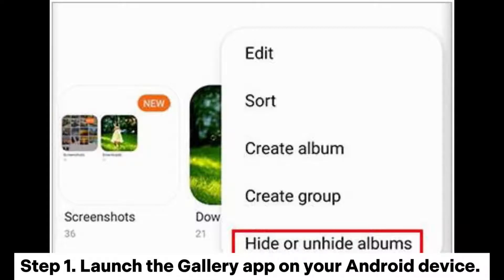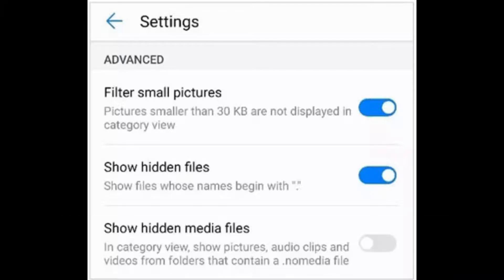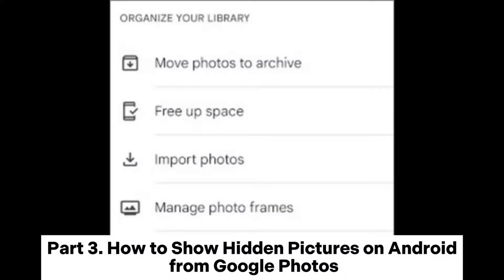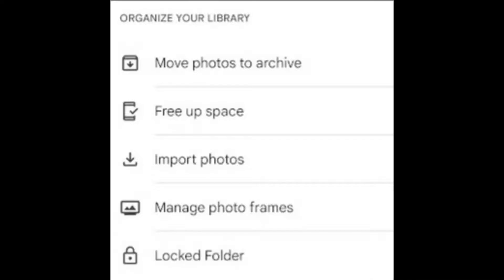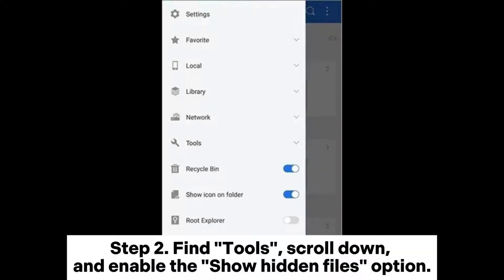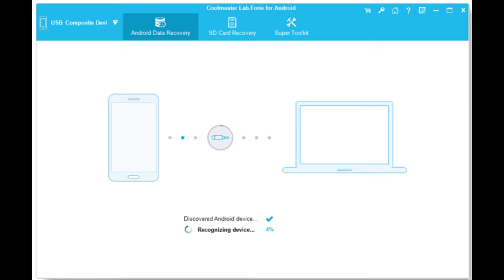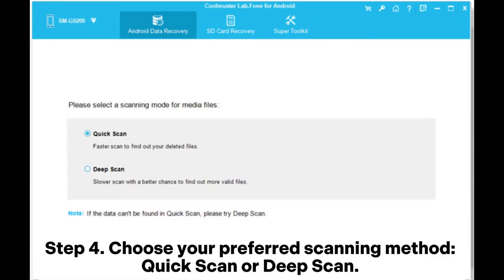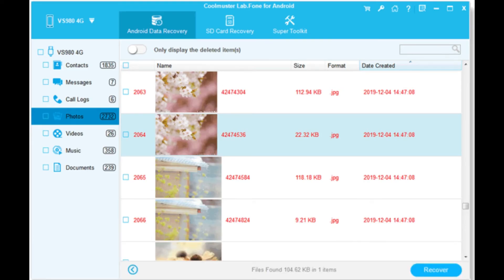How to Find Hidden Photos on Android? [4 Ways]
How to find hidden photos on Android? Our comprehensive guide reveals the steps to locating and accessing these hidden treasures.

00:00 Start
00:07 Part 1. How to See Hidden Photos in Gallery Android
00:24 Part 2. How to Find Hidden Images on Android with File Manager
00:51 Part 3. How to Show Hidden Pictures on Android from Google Photos
01:23 Part 4. How to Access Hidden Photos on Android Using ES File Explorer
01:42 Part 5. How to View Hidden Photos on Android by Coolmuster Lab.Fone for Android